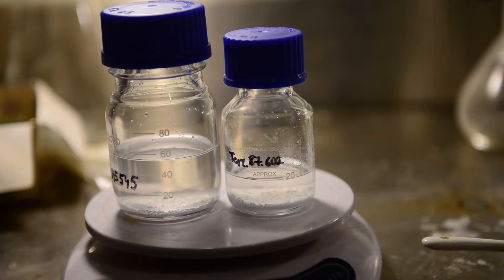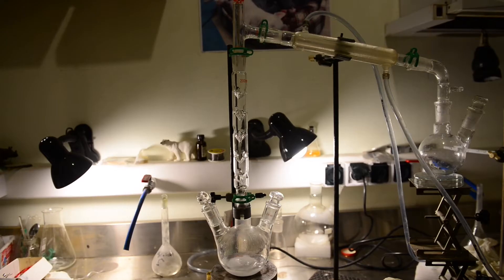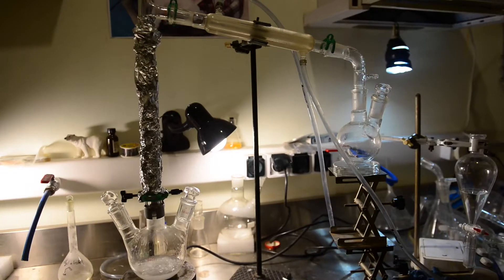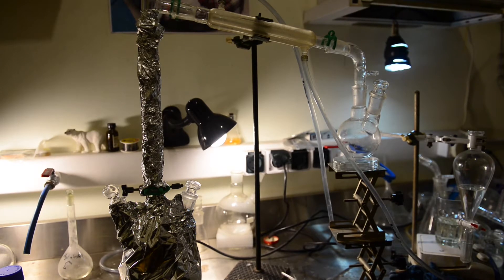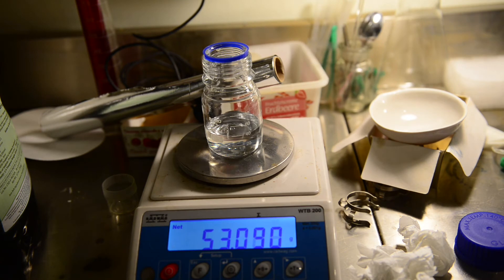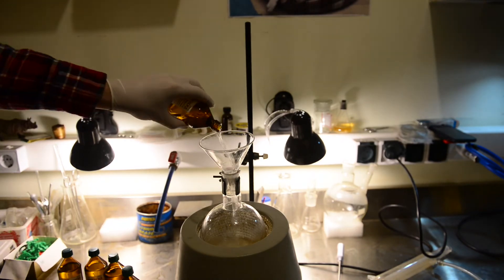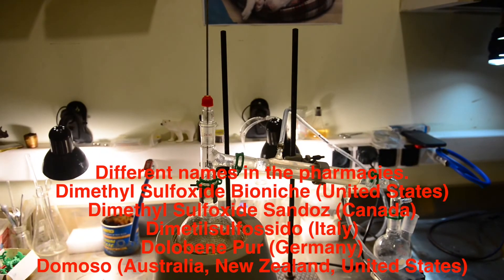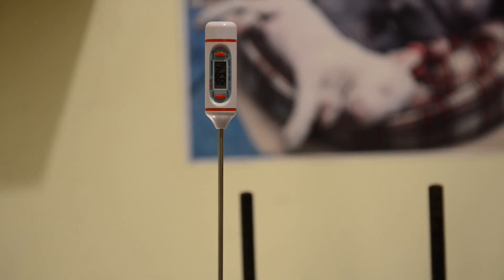Allyl bromide preparation Part 2. and cheap DMSO OTC source.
In this video, we are going to find out the final yield of the alcohol bromination reaction we have performed.  As a bonus, we will distill DMSO, or otherwise, Dimethyl sulfoxide sold OTC in the pharmacies.